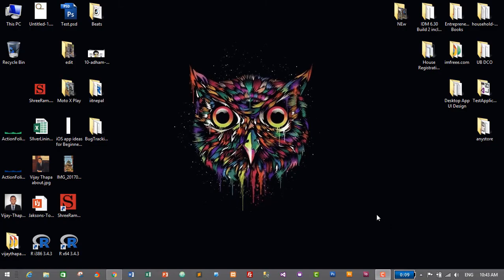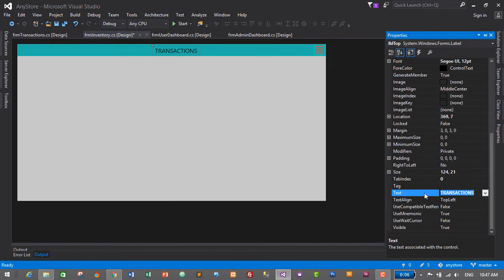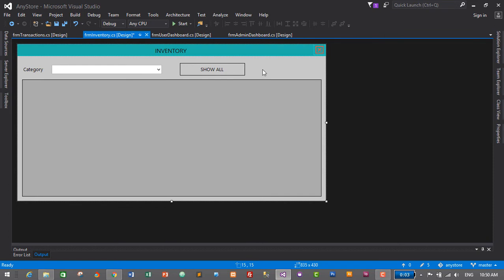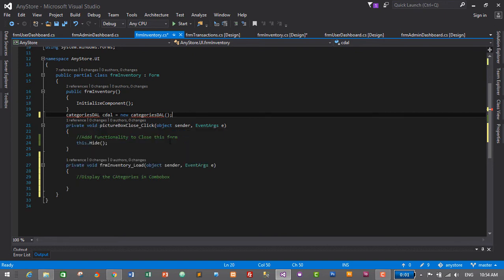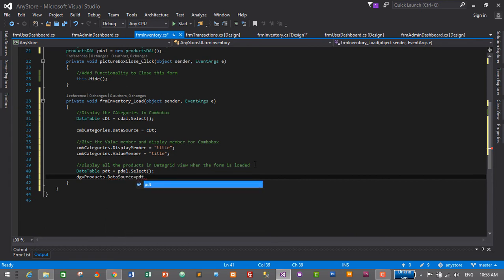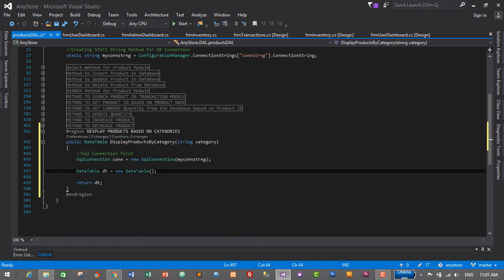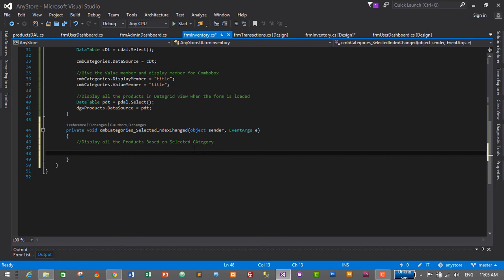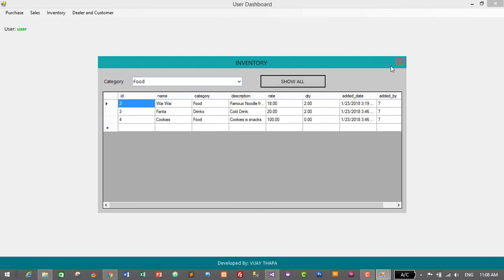38. How to create BILLING SYSTEM in C#? (Displaying Products and Filter by Categories in Inventory)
⭐️ ⭐️ ⭐️   Recommended Tutorials   ⭐️ ⭐️ ⭐️

In this episode, we will Add a Functionality to display all the Products and also filter by categories in Inventory for our BILLING SYSTEM IN C#.